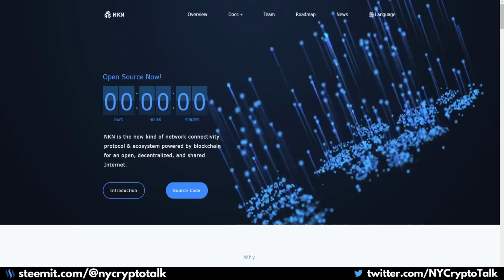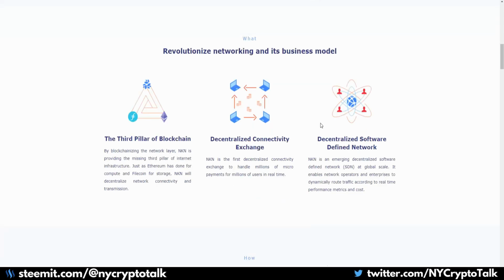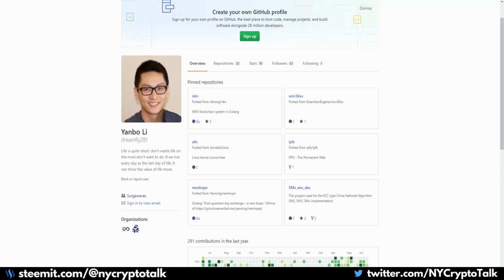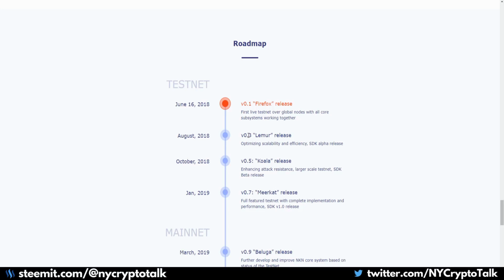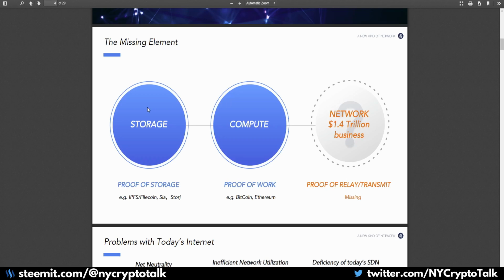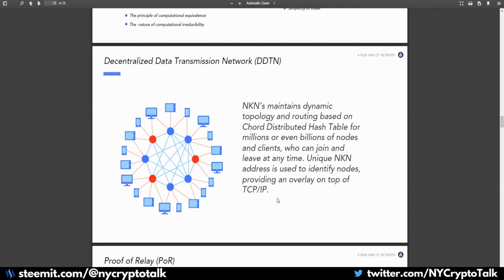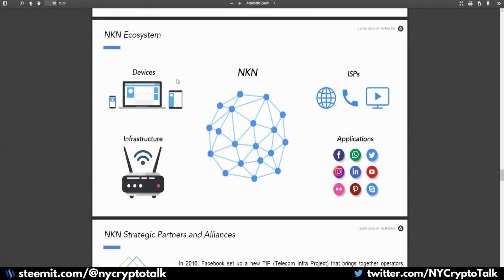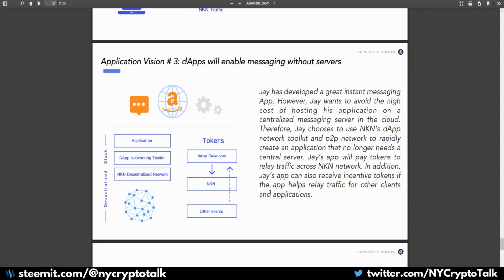NKN Project Review - A Decentralized Network Protocol and Ecosystem